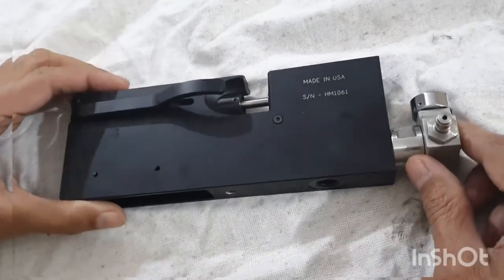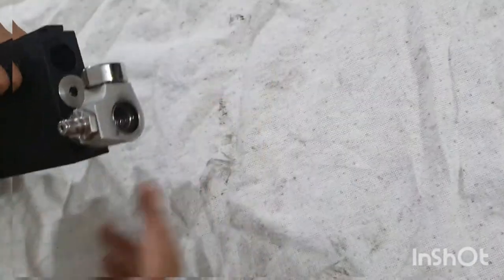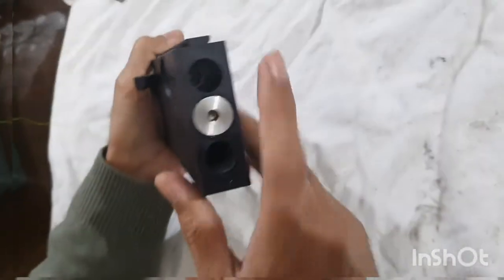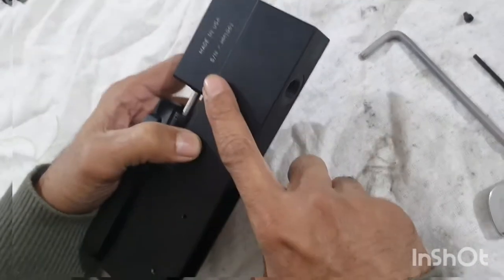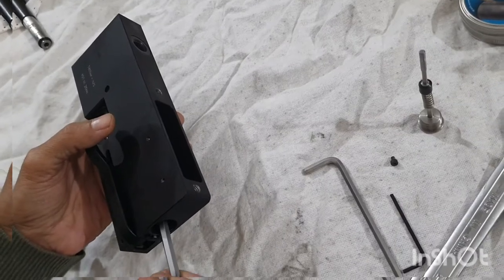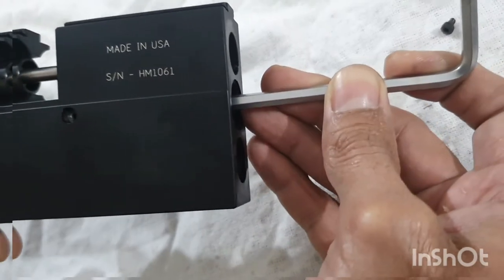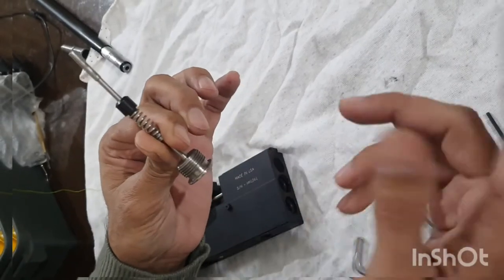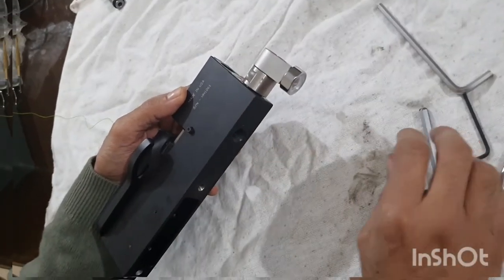RAW HM1000X & Rapid valve disassembly & reassembly (English & Urdu)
Some friends wanted me to show the disassembling and assembling of front part of RAW HM1000X block specially valve etc.

So here is the video for them. I hope it will be helpful.

Umair Bhaur

Kuch Dolton nay RAW HM1000X kay block kay agay kay hissay khas tor per valve ko nikalnay or dobara assemble kernay per video bananay ka kaha tha.

Ummeed hay yeh video helpful ho gi.

Umair Bhaur